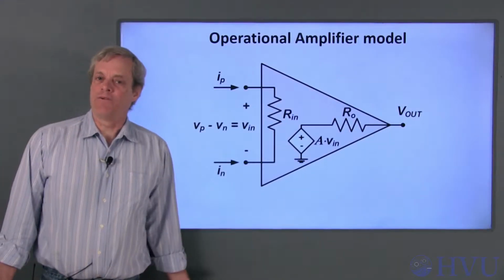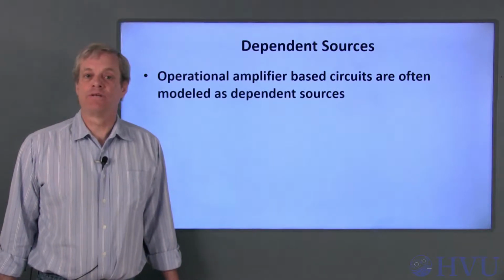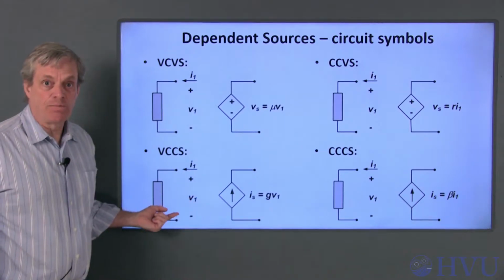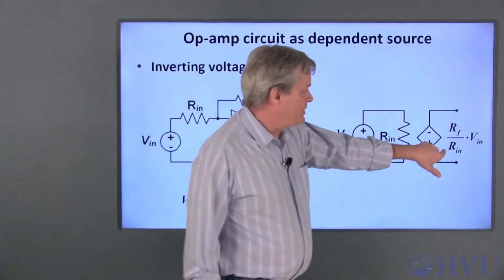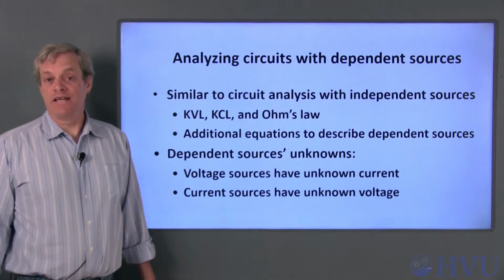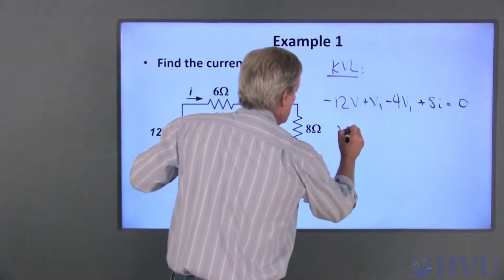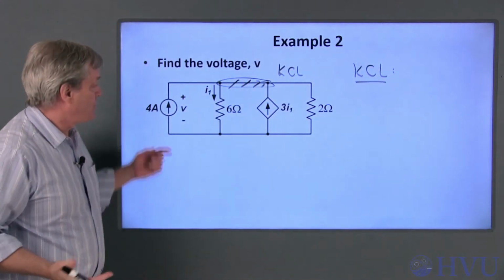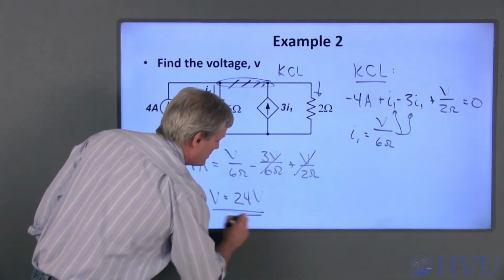Lesson 6.3-Dependent Sources